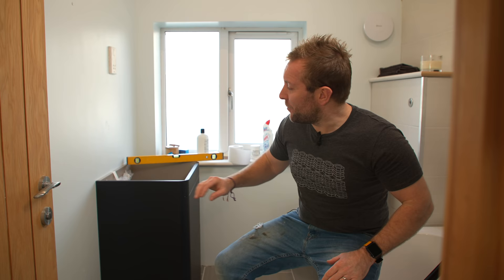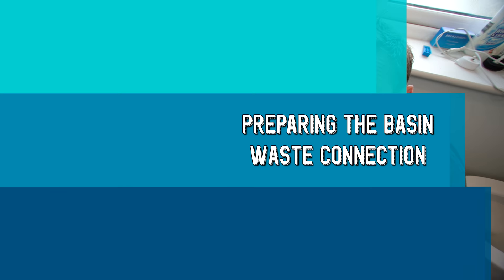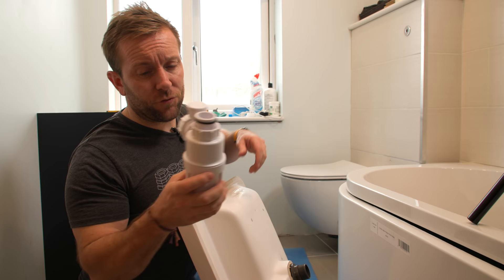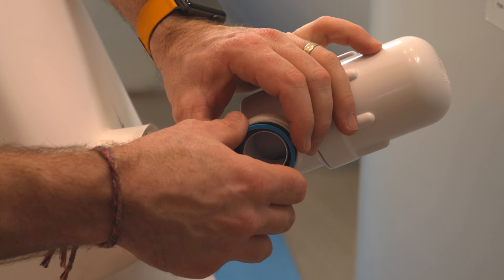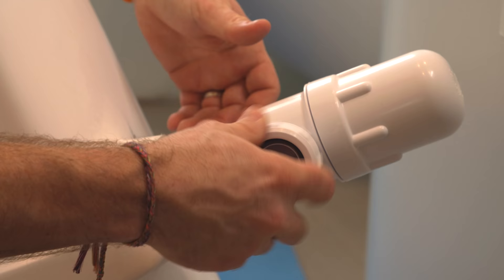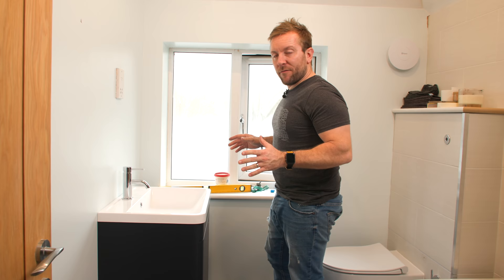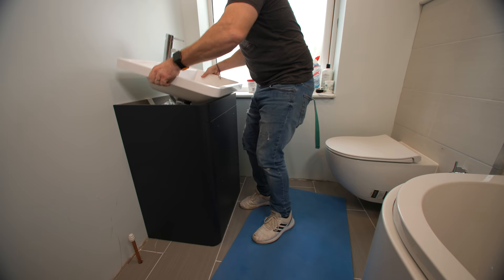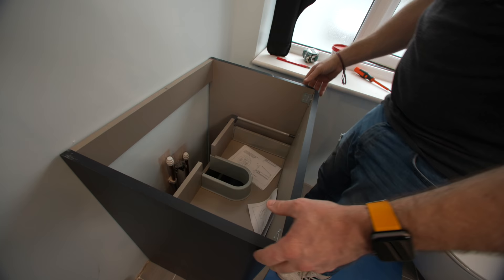How to fit a bathroom vanity unit & basin STEP BY STEP with CHAPTERS!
I'm going to show you how to fit a bathroom vanity unit and basin step by step in your own bathroom.

I'm going to show you how to connect your vanity unit basin to the wall. How to connect the hot and cold copper pipe feeds to the basin. How to attach the waste pipe and click clack pop up waste plus loads more - enjoy! I've added chapters so you can use this video easily and watch it again if you forget anything.

Timestamps:
0:00 What you're going to learn in this video
1:05 Fitting the waste to the basin
6:00 Fitting the tap to the basin
9:22 Fitting the vanity unit to the wall
12:28 IMPORTANT 😉
14:25 Planning the hot and cold pipe connections
16:58 Fitting the basin to the vanity unit
17:57 Final basin connections hot and cold feeds plus the waste pipe
22:28 The finished product